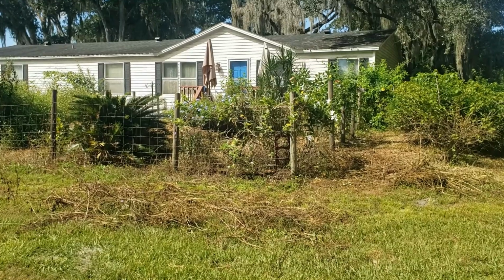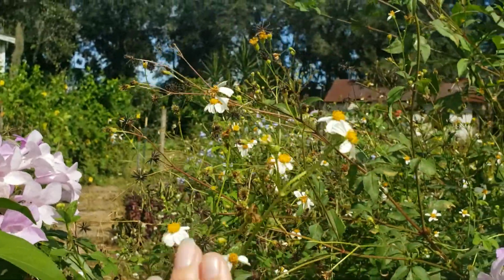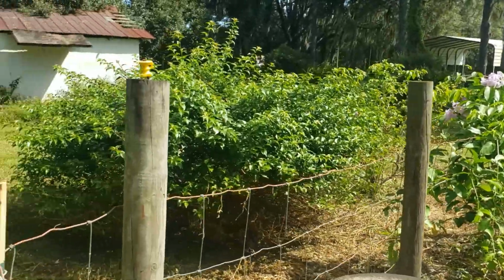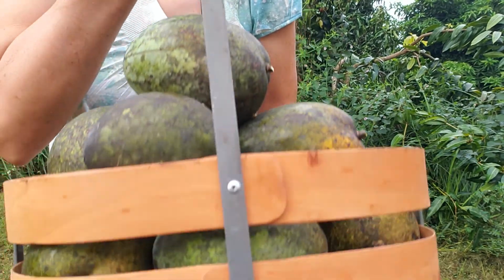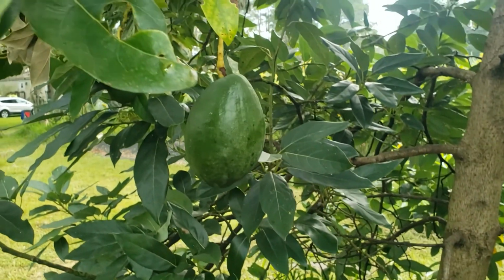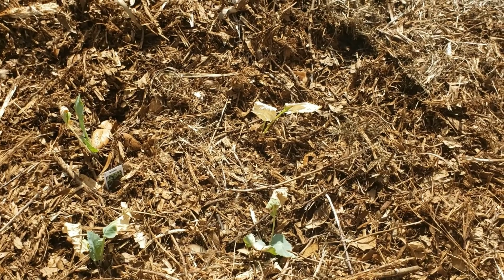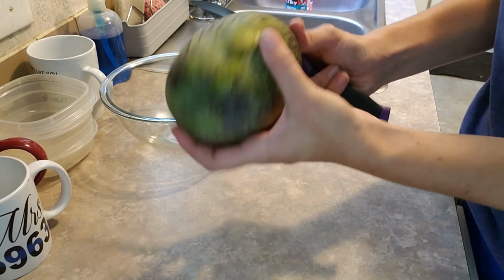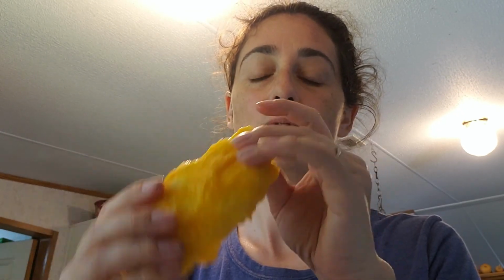Clean up and Keitt Mango